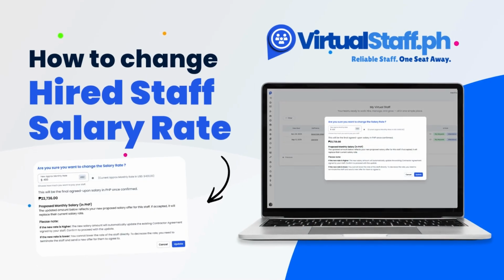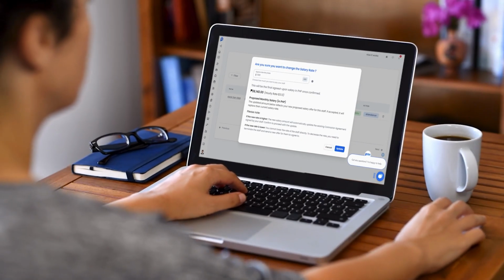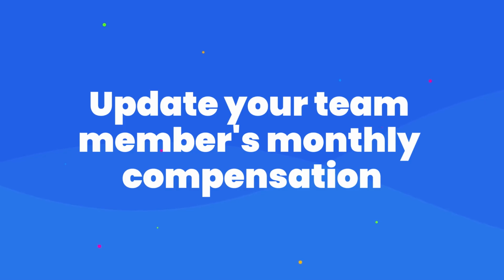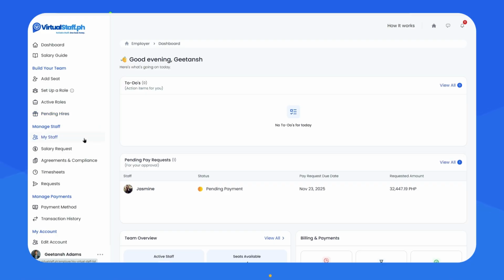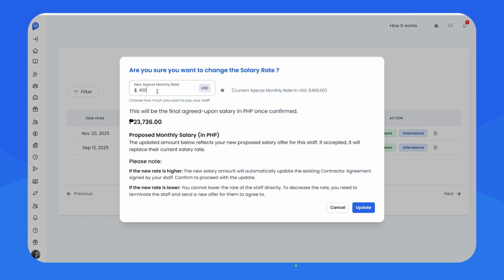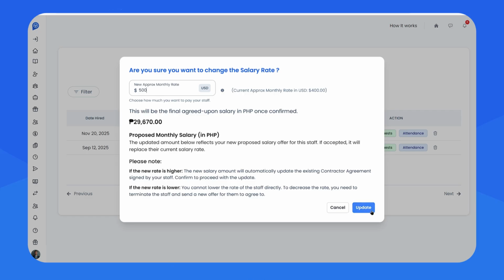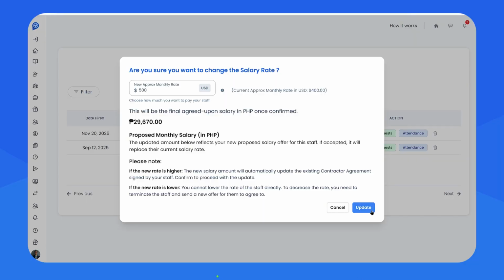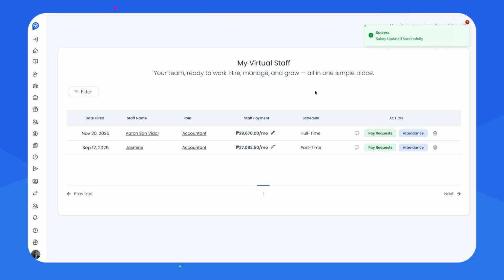How to Change Your Staff’s Salary Rate on VirtualStaff.ph | Step-by-Step Guide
Need to update your staff’s monthly salary on VirtualStaff.ph? In this quick tutorial, we'll walk you through the exact steps to change your hired staff’s salary rate—whether it’s an increase or a new contract with a lower rate.

Whether you’re giving a raise or making adjustments to your team’s compensation, this guide will help you update rates smoothly and avoid common mistakes.